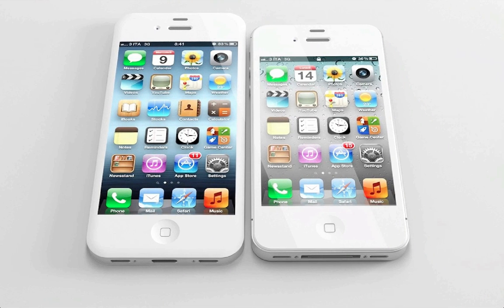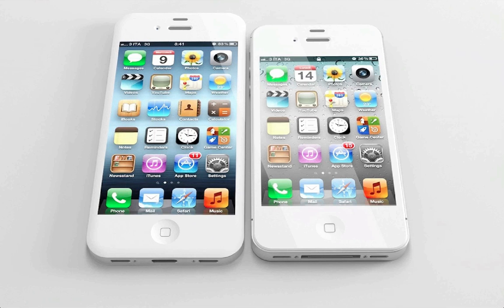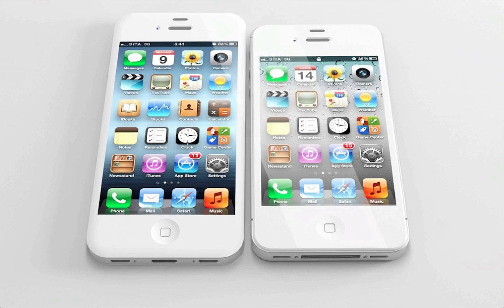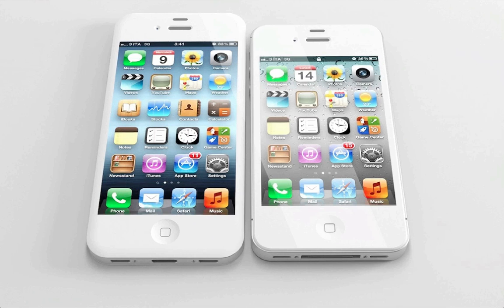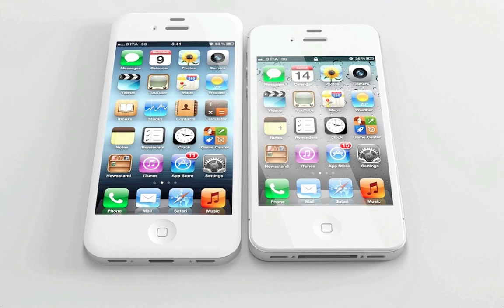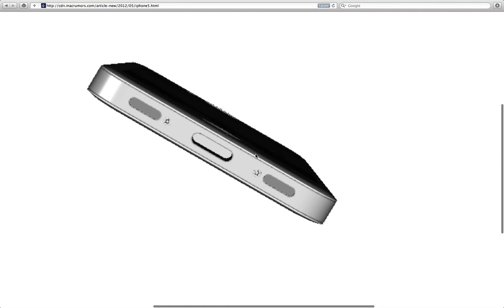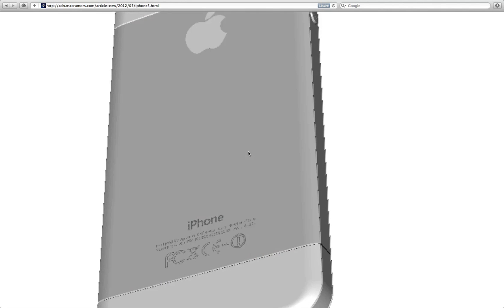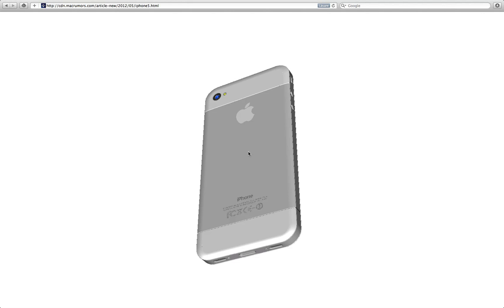HD iPhone 5 Mockup & Epic 3D Model